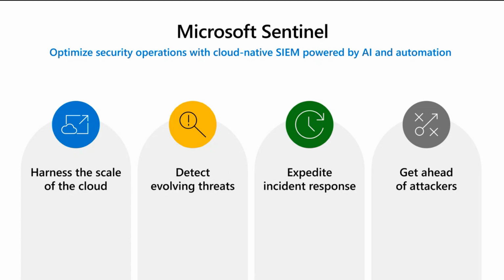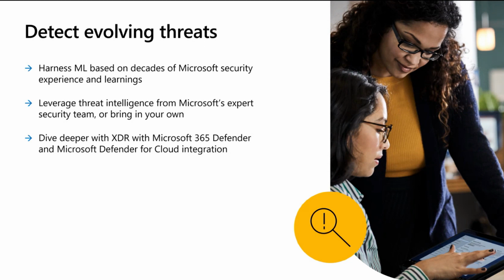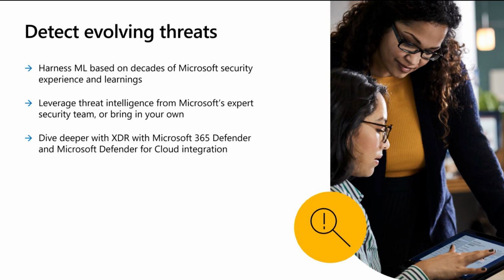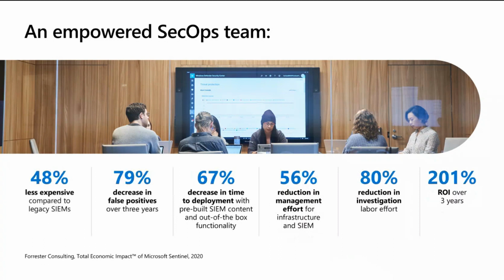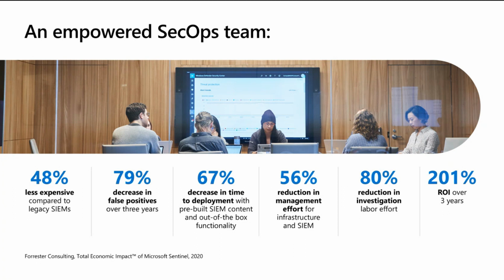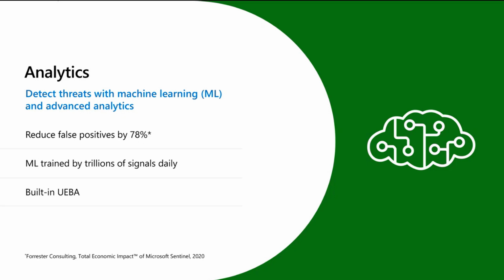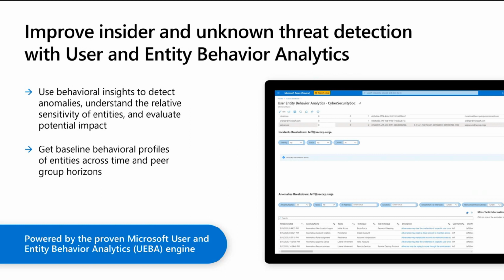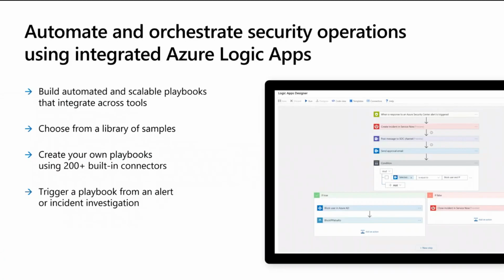Microsoft Sentinel Overview - An Overall Discussion | RFS TechVault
Microsoft Sentinel is Microsoft's cloud-native Security Information and Event Management (SIEM) solution that provides intelligent security analytics and threat intelligence. If you want to safeguard Microsoft 365 or Azure, as well as your entire infrastructure, Microsoft Sentinel is a crucial tool that you MUST have. In this quick session, I'll go through the majority of Sentinel's features with you, arming you with the knowledge you need to get going and advance your skills. Thus, if you're interested in a profession in security, a security incident and event management system, or SIEM, is necessary. You need Sentinel expertise through automation, integration, and investigation to protect your business.